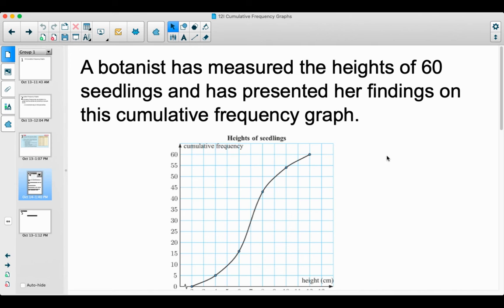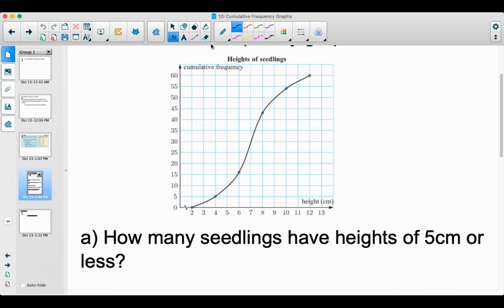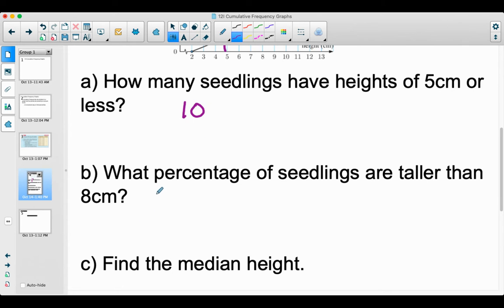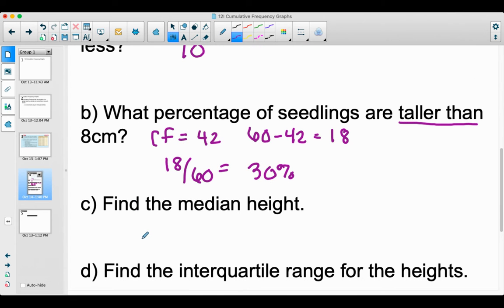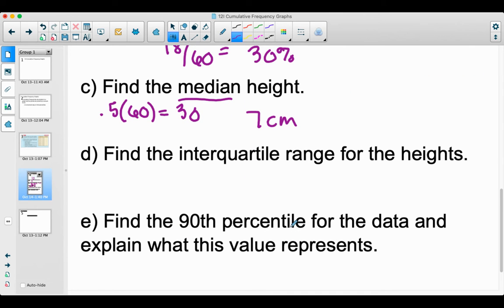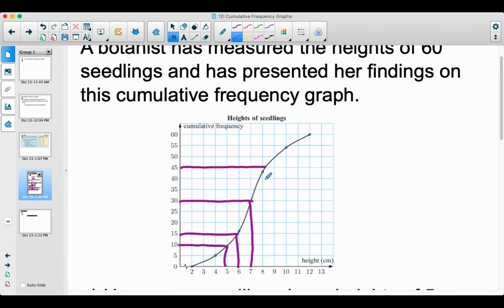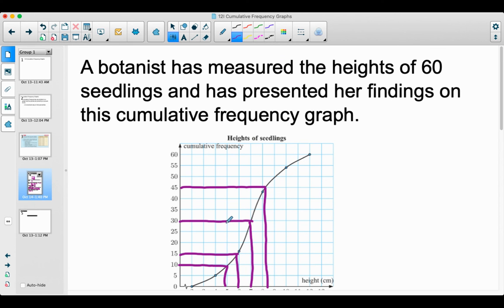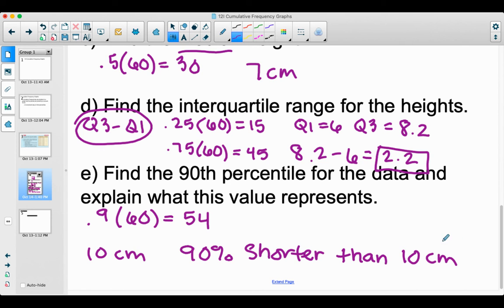12I Cumulative Frequency (Part 3)